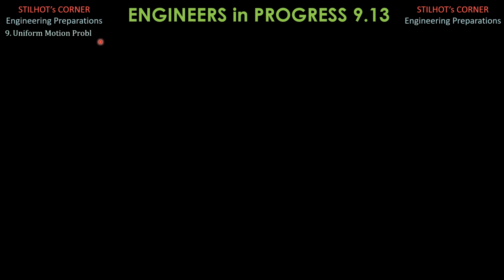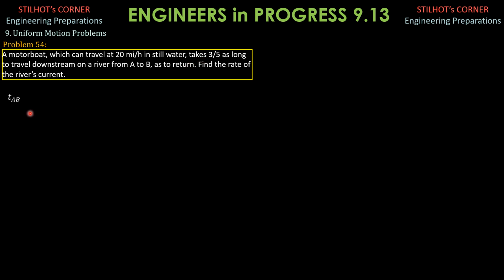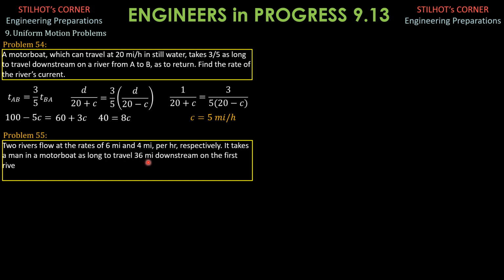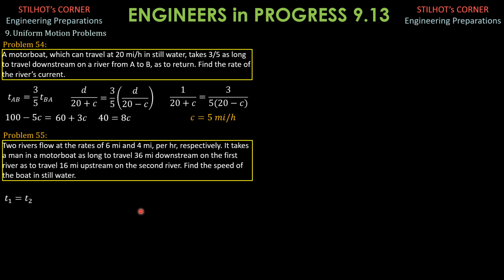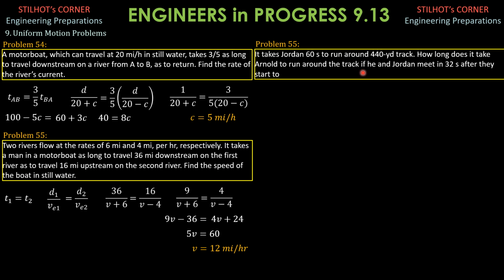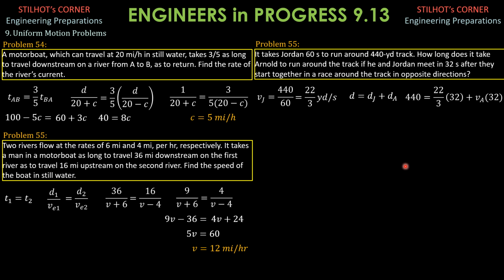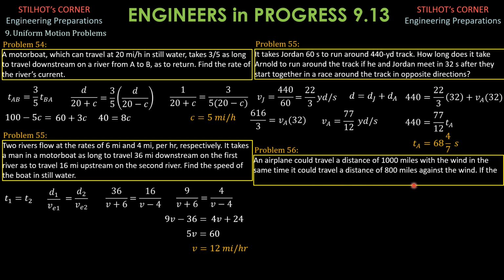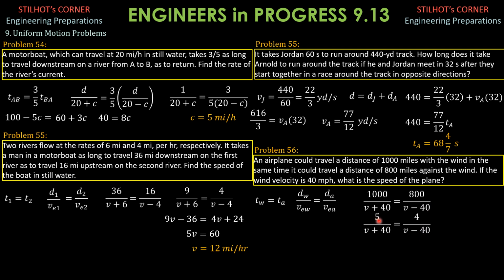UNIFORM MOTION PROBLEMS: ENGINEERS in PROGRESS 9.13